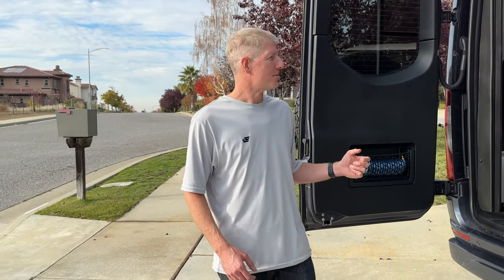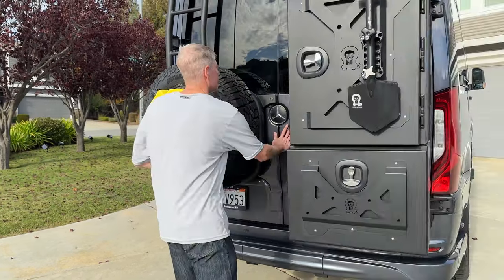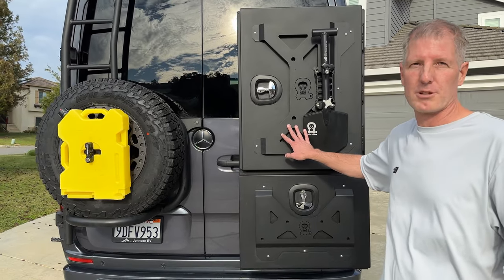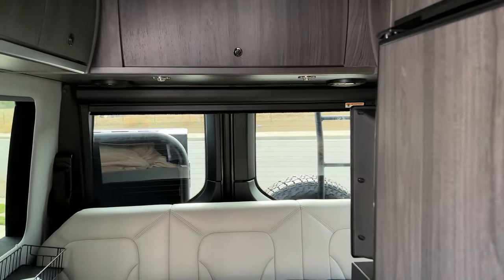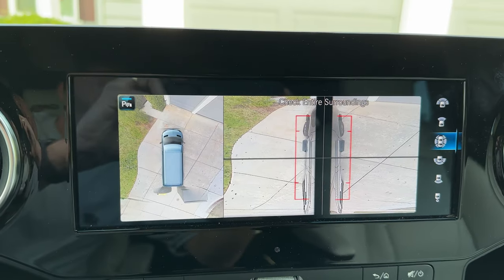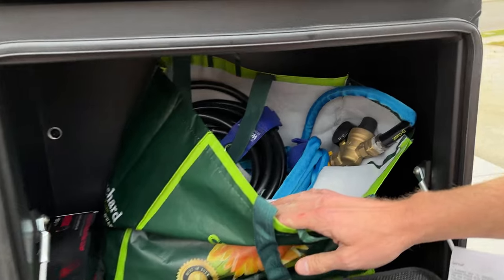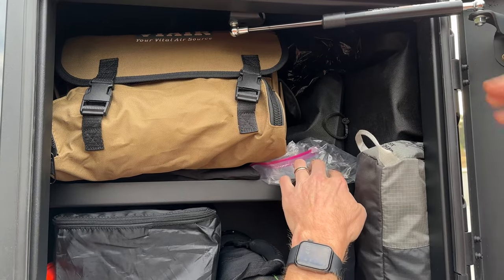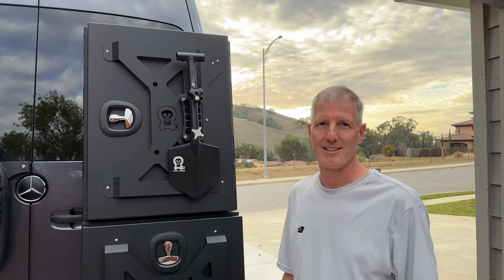Owl Boxes, Ladder and Tire Carrier for our B Van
To add storage to our Class B Grech Turismo Ion, we added 2 Owl Expedition Boxes along with a Ladder and Tire Carrier to the rear of our van.  Here are our thoughts!

Check out some of the gear and modifications we have made to our Grech Turismo Ion 2023!

○ Shovel Locking Knot
○ Rotopax Diesel DEF containers
○ Spare Wheel (Falken Wild Peak A/T with Black Rhino Warlord Rims) – In person @ America's Tire
○ Garmin RV 890 GPS
○ Camco Leveling Blocks
○ Wooden Bathmat
○ Vanity Mirror
○ Air Compressor for RVs
○ Dot Genie Google Home Mini Backpack
○ VanEssential Front Window Coverings
○ VanEssential Front Door Coverings
○ VanEssential Magnetic Insulated Roof Vent Cover
○ Onlyfire Chef Paper Towel Holder
○ Hamilton Beach Searing Grill
○ Ready America 72 Hour 2-Person 3-Day Backpack
○ White Top Adventures Headliner Shelf
○ Kitchen Pots and Pans with Removable Handles
○ Collapsible Traffic Cone

Sharing how we van with you is our pleasure.